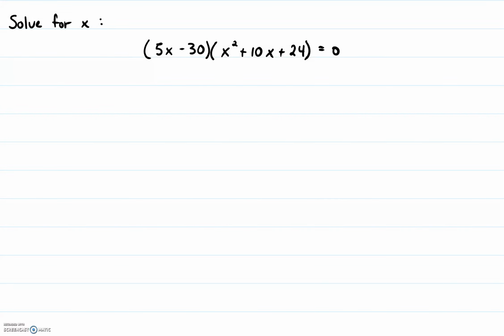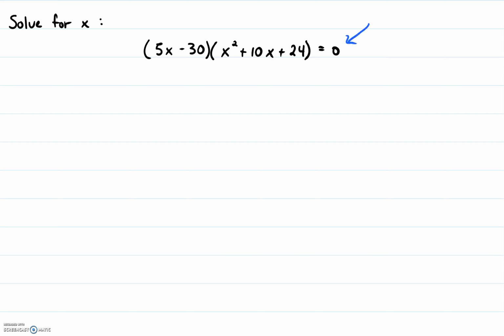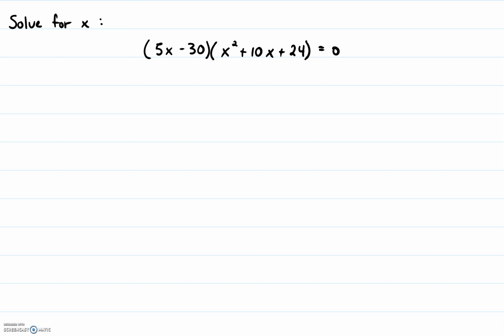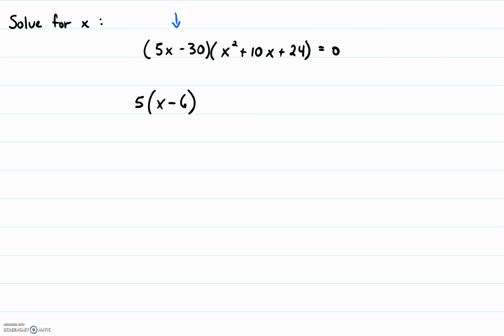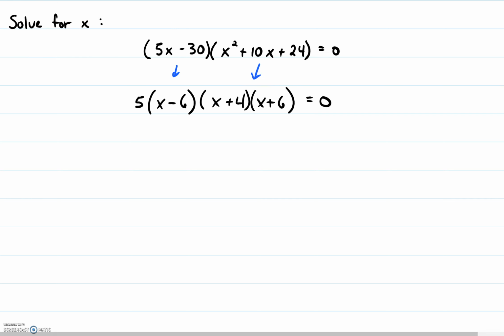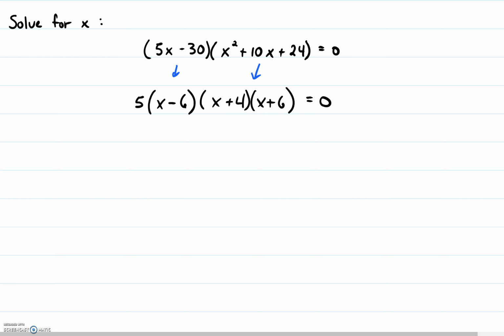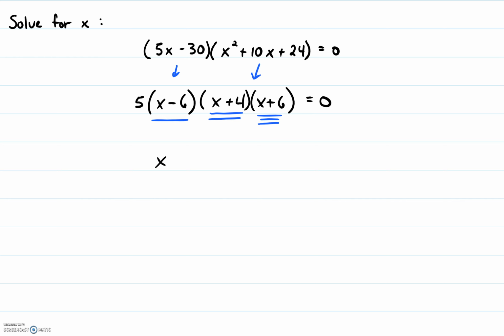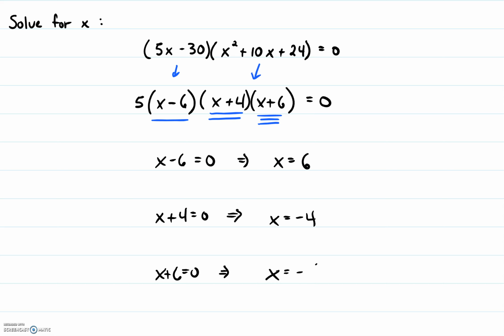Product of Polynomials Equation 1